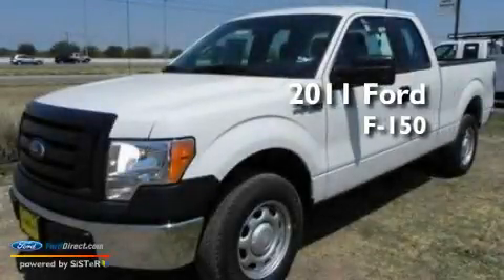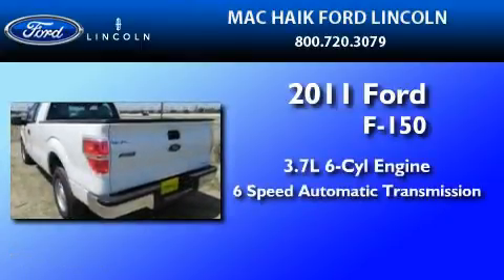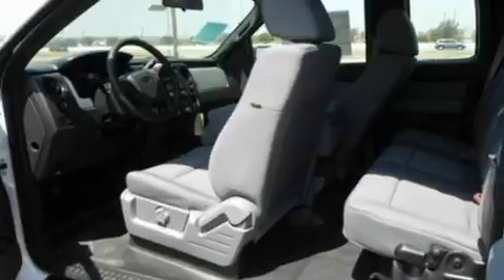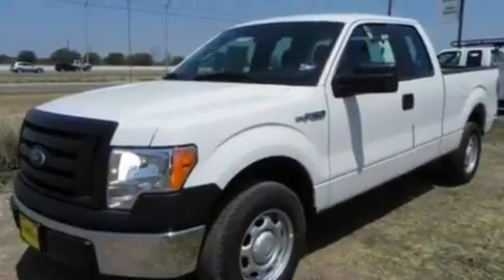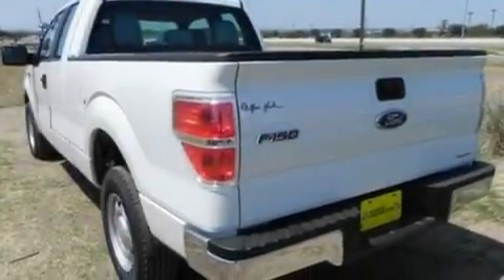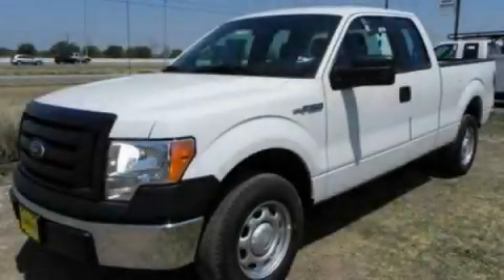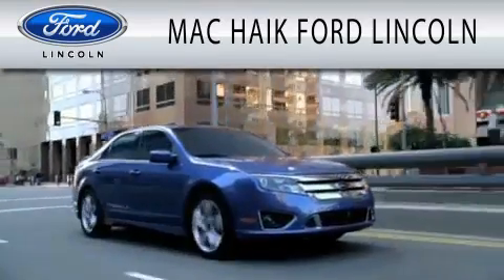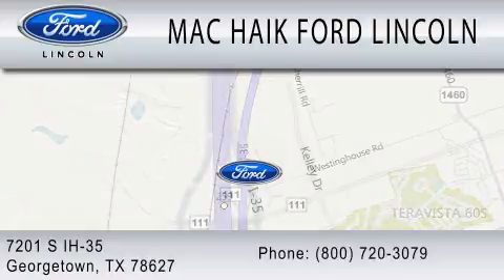2011 FORD F-150 TX